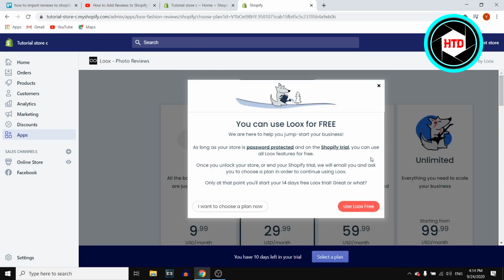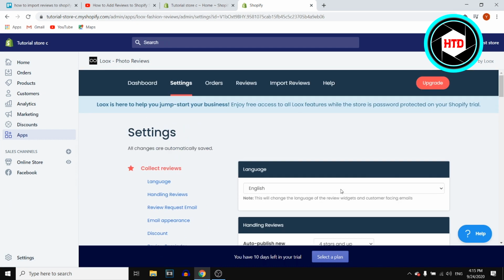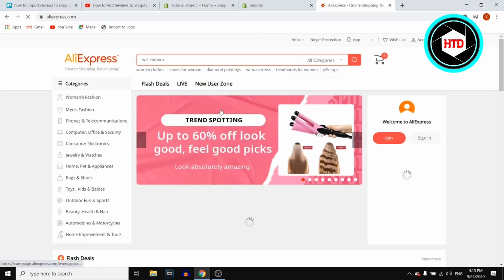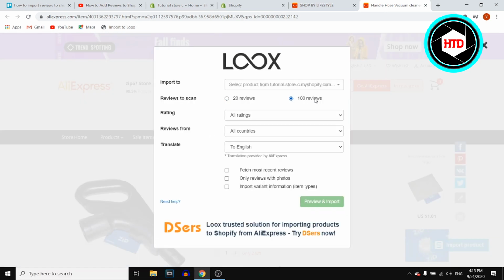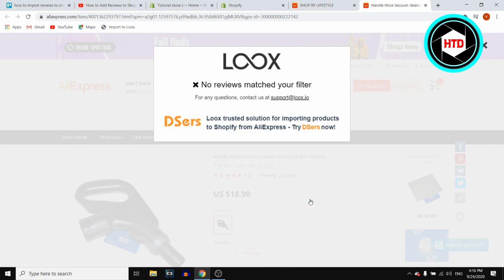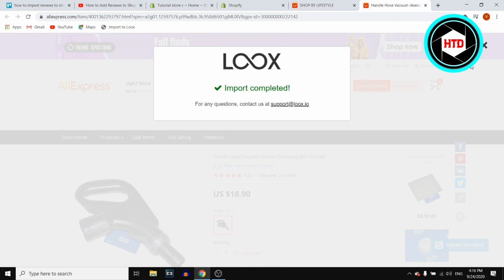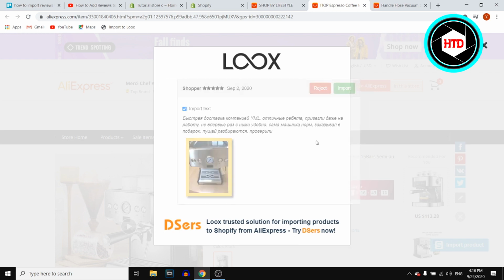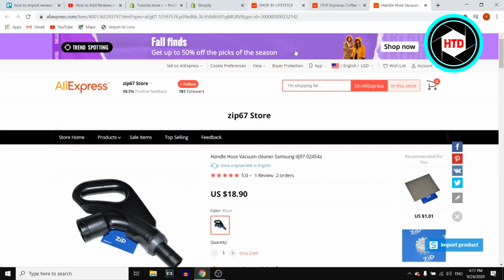How to Import Reviews to Shopify for FREE!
Learn How to Import Reviews to Shopify for FREE

In this video I show you how you can import reviews to shopify for free. This is a simple tutorial that shows you how to do this.